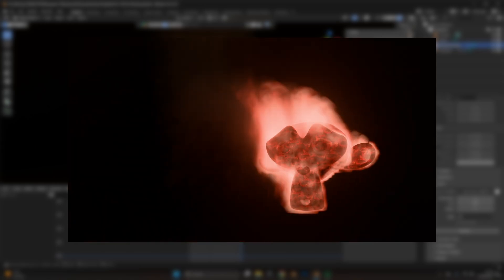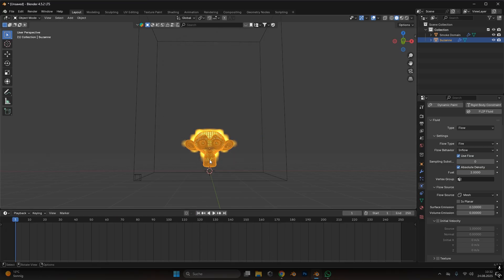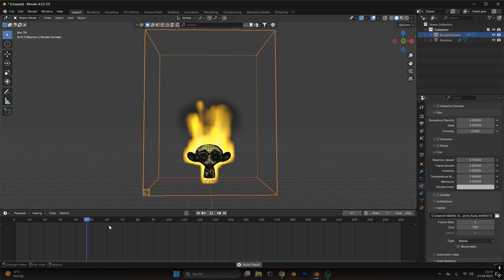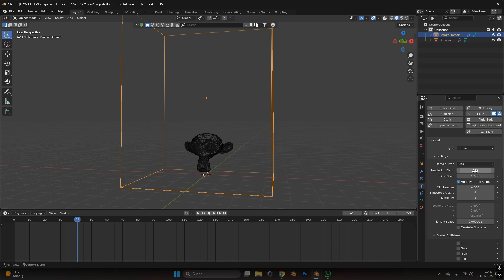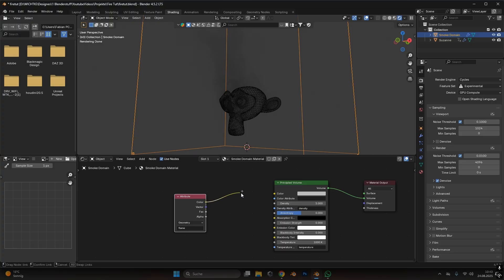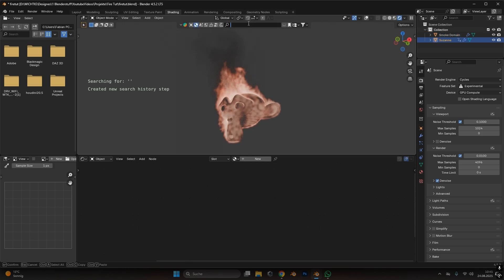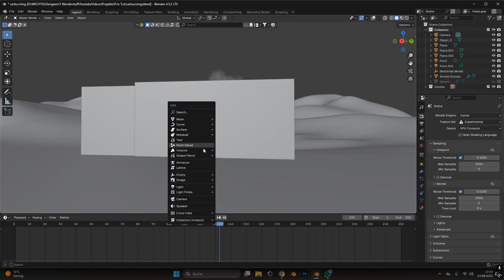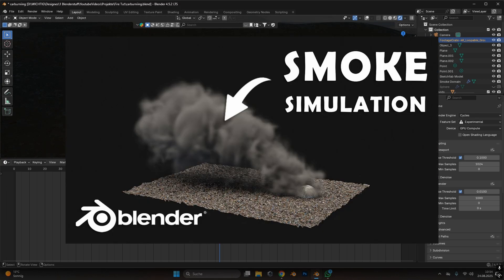FIRE Simulation 3D + 2D Blender 4.5 TUTORIAL!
Today I show you how to create fire simulations with 3D flames and 2D fire videos!